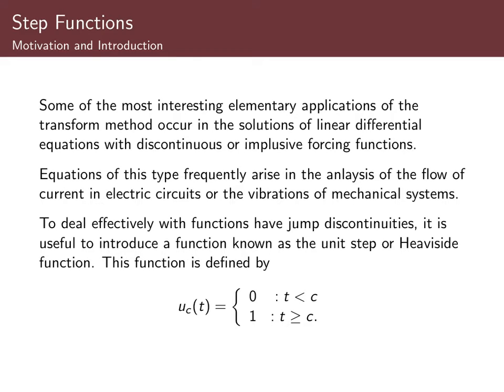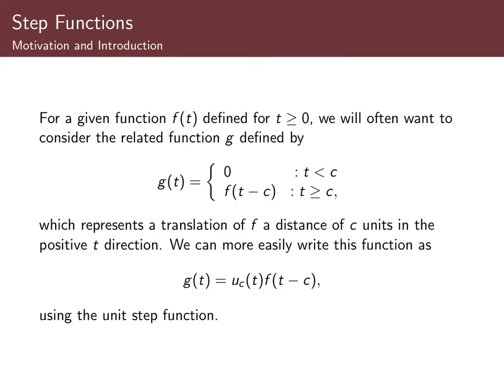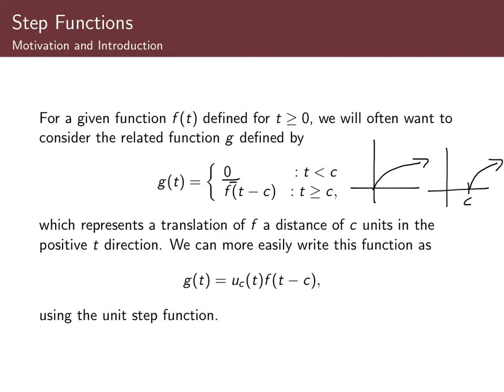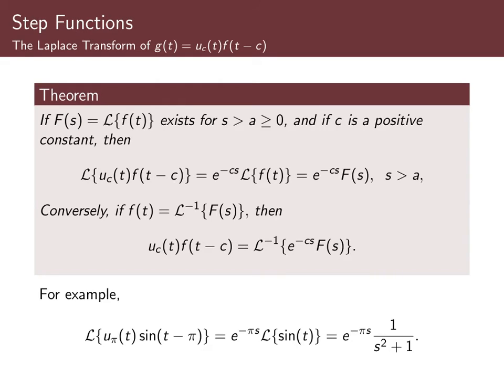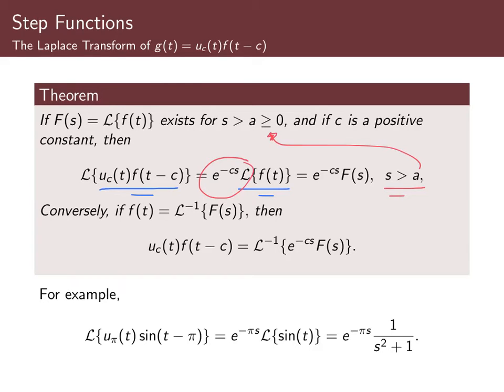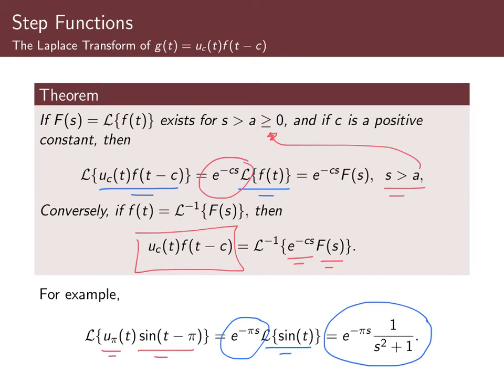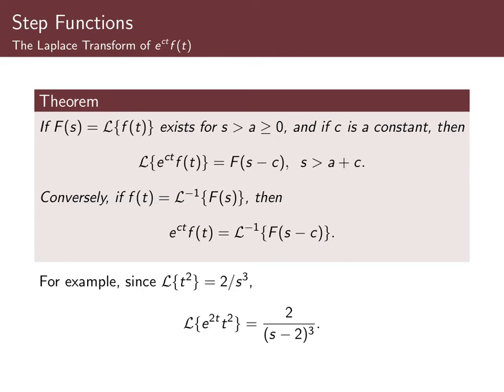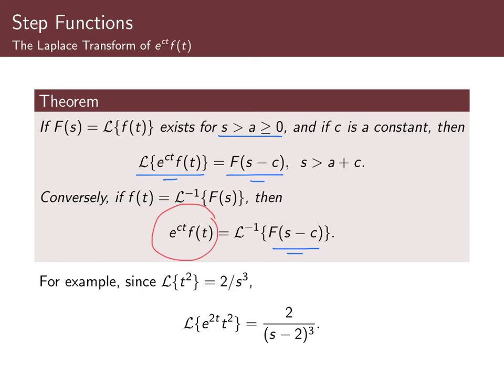UWL MTH353 Laplace Transform Lecture 3